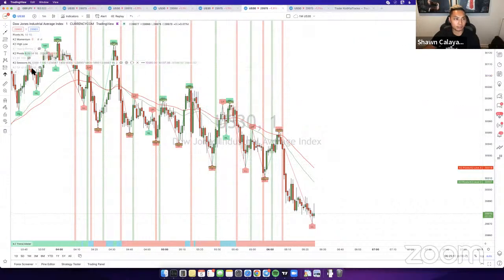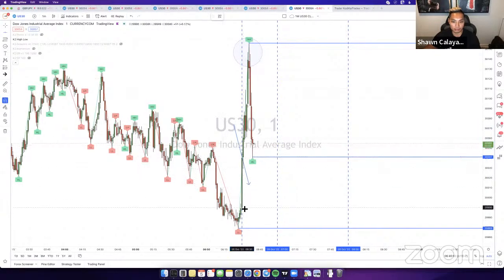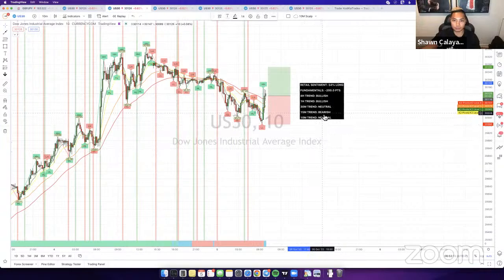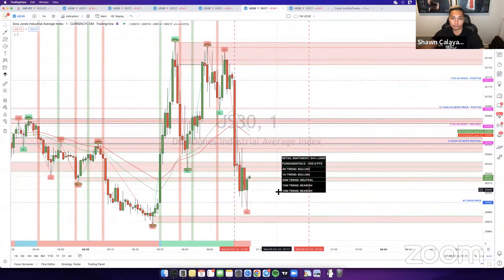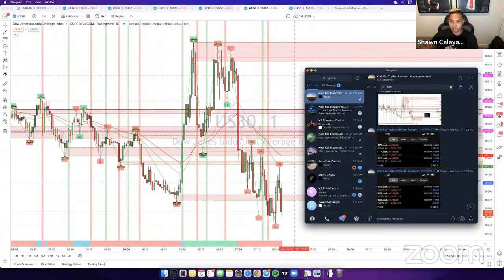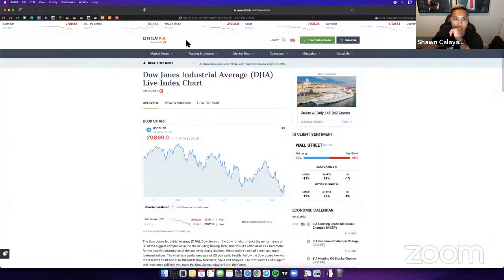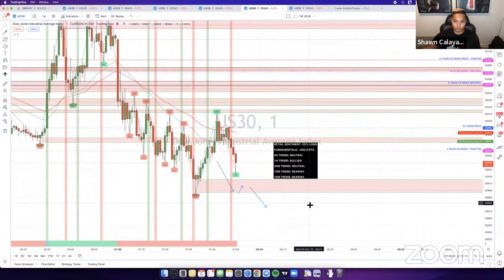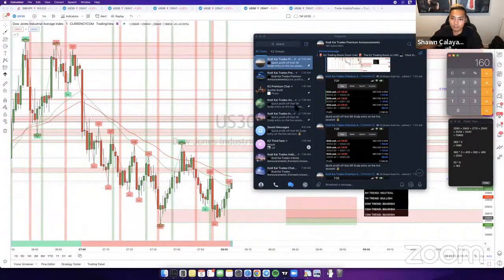KODI KAI TRADES LIVE TRADING ROOM - October 5, 2022 | US30 LIVE SCALPING STRATEGY REAL-TIME